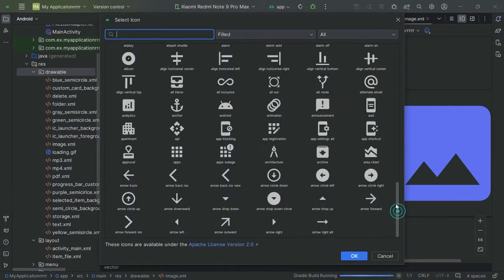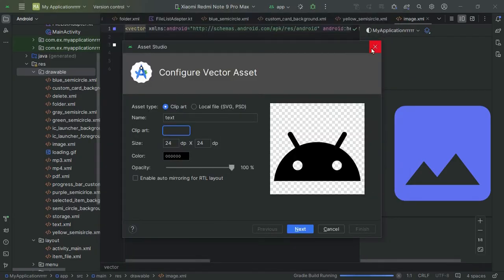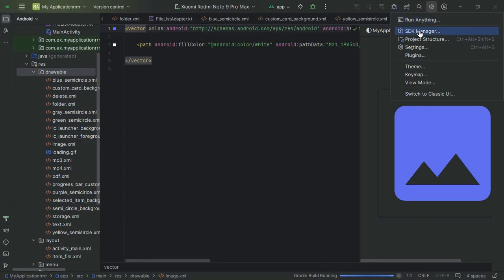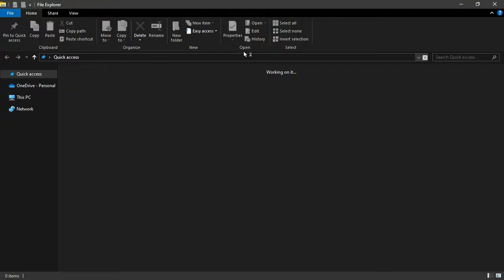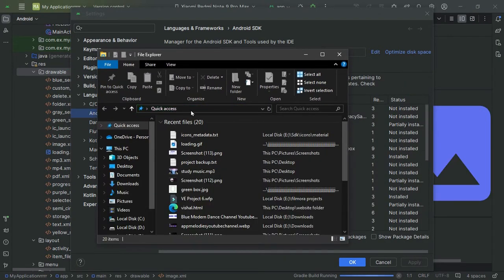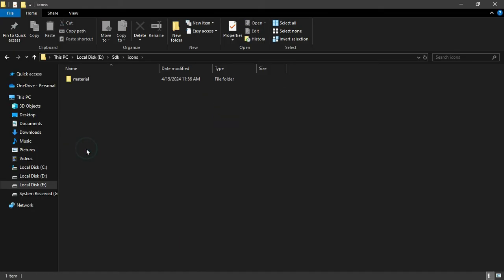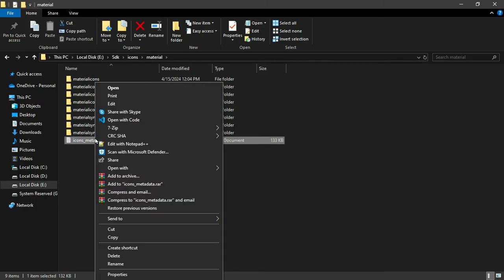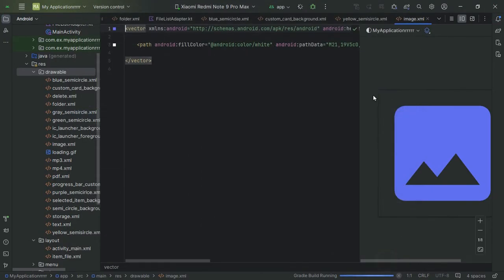[ Solved ] Vector Asset Icons (Material Icons) Not Showing in The List - Android Studio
Learn how to fix the issue of icons not loading fully in Android Studio's vector assets section with this step-by-step tutorial. Follow simple instructions to resolve the problem and ensure your icons appear correctly.